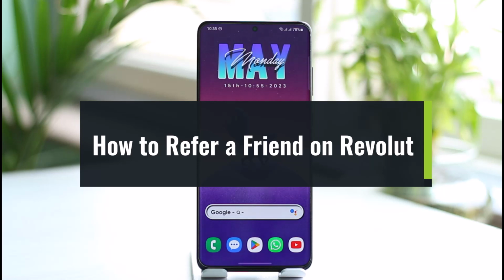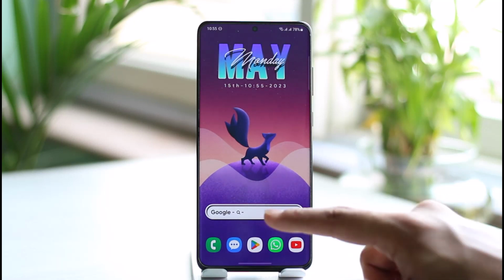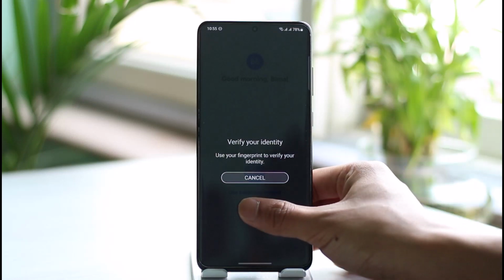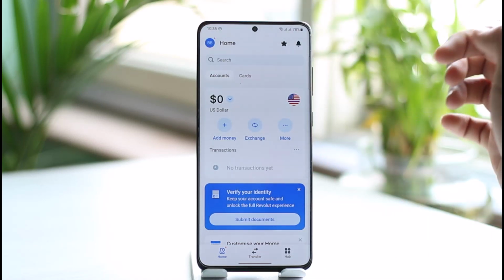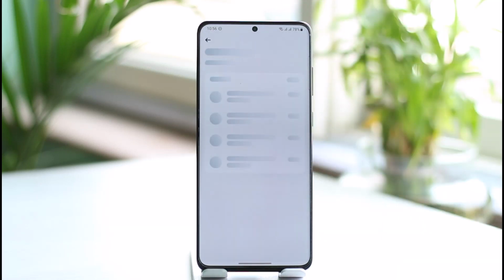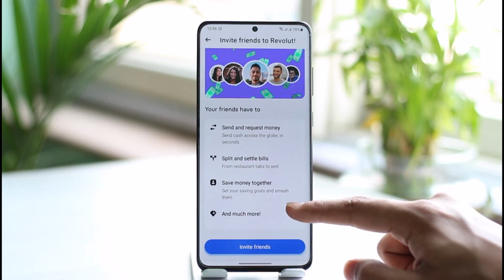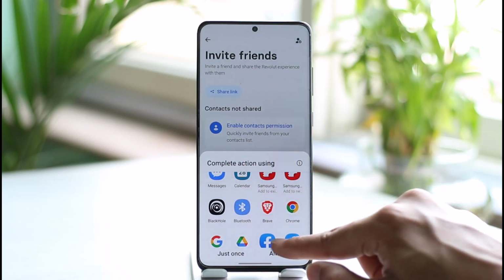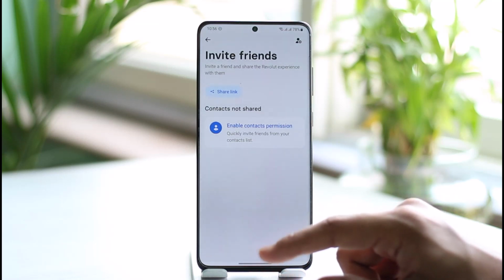How to Refer a Friend on Revolut !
In this tutorial video, I am simply going to show you how you can refer a friend on Revolut.

~Chapters:
0:00 Introduction
0:11 Refer a Friend
1:06 Conclusion